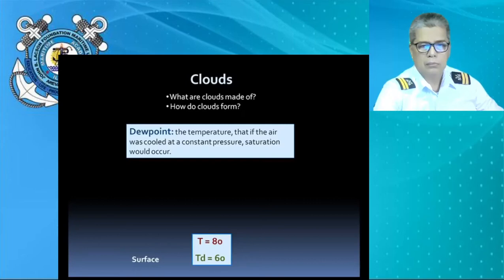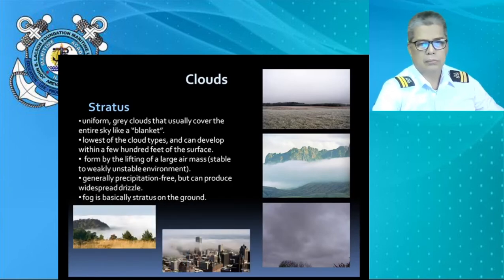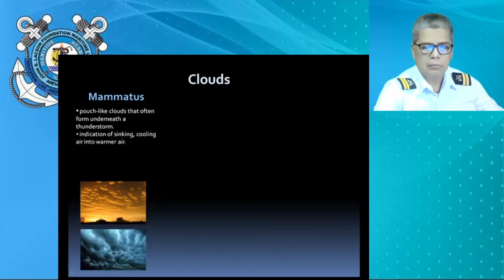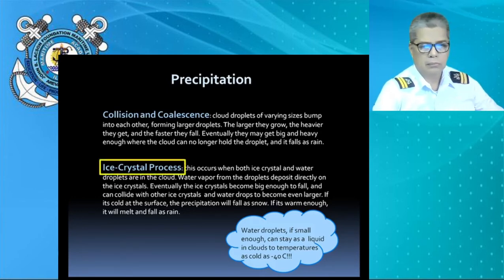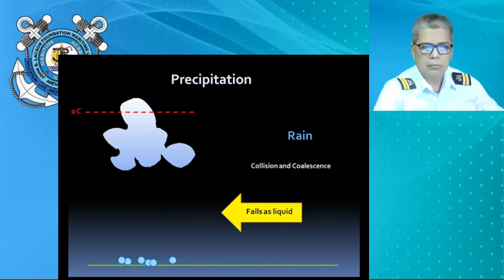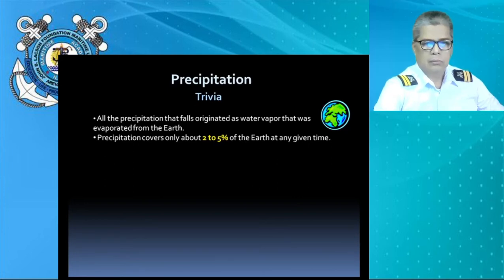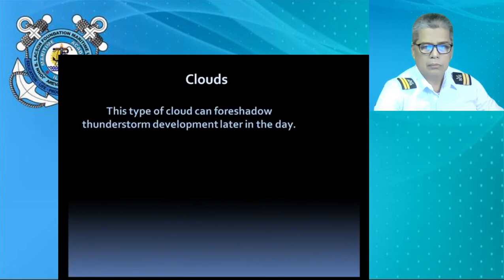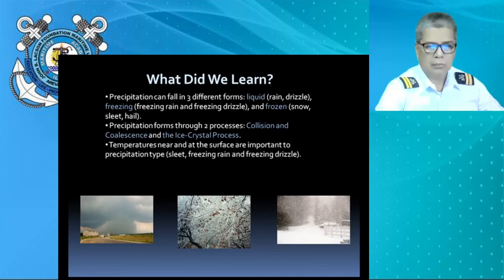Clouds & Precipitations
About clouds basics...